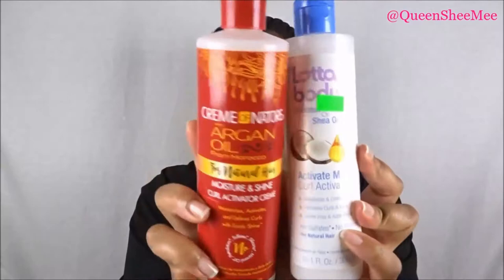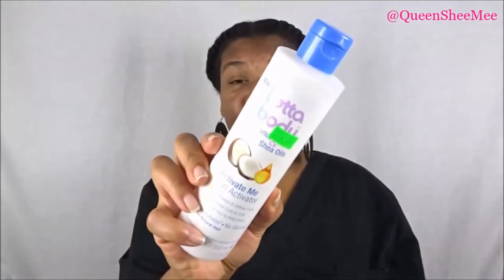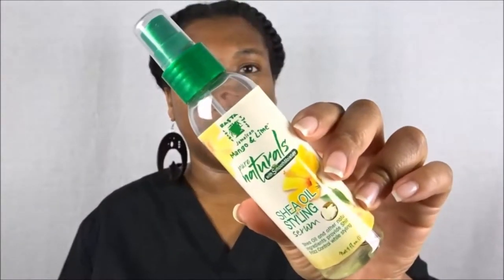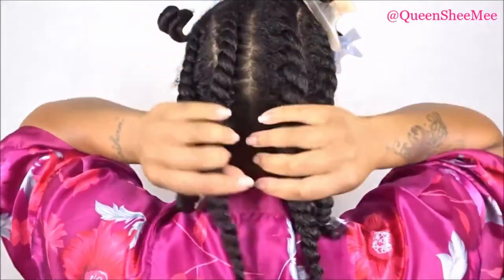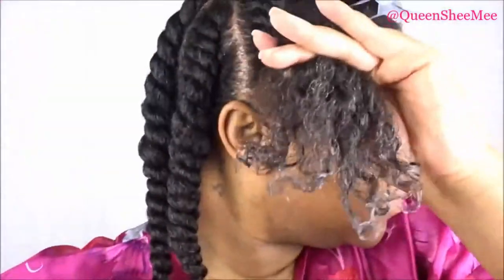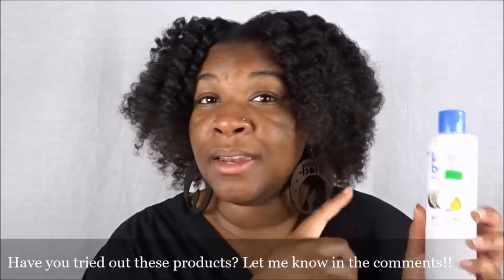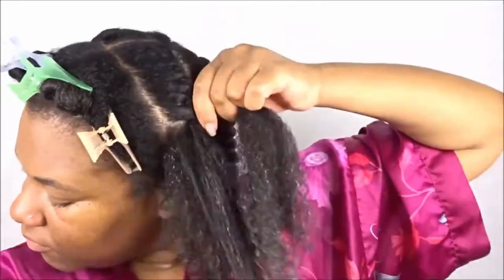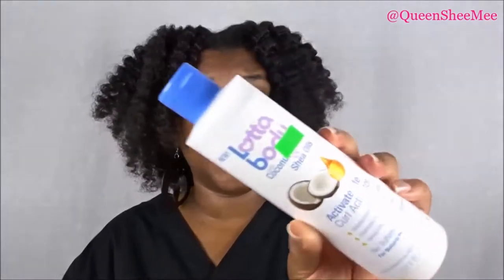CREME OF NATURE VS LOTTABODY CURL ACTIVATOR REVIEW TYPE NATURAL HAIR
Title : CREME OF NATURE VS LOTTABODY CURL ACTIVATOR REVIEW  TYPE NATURAL HAIR